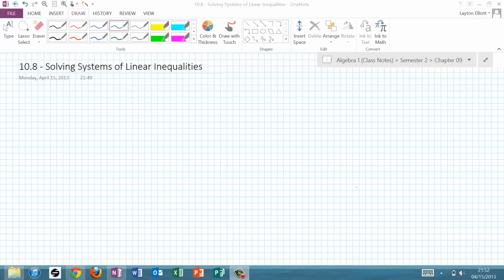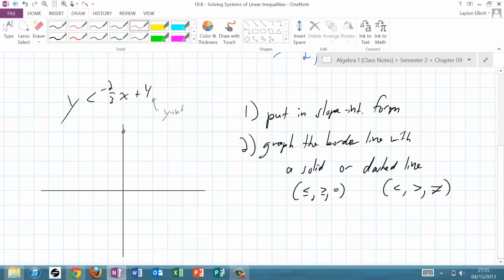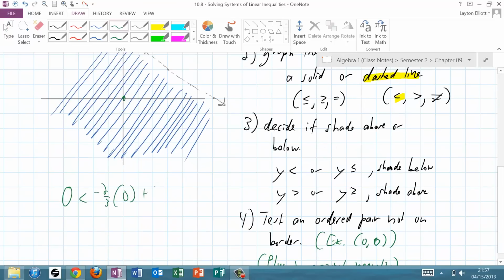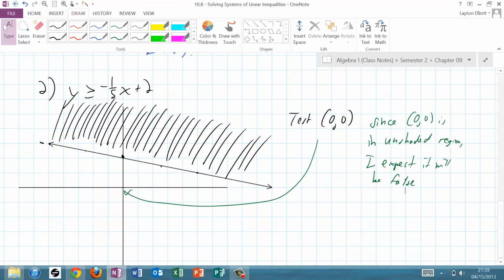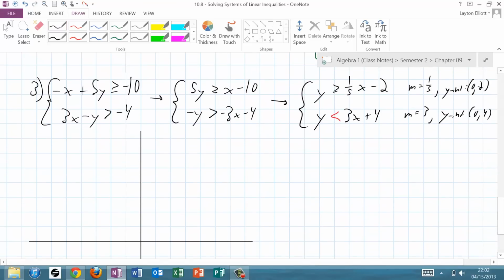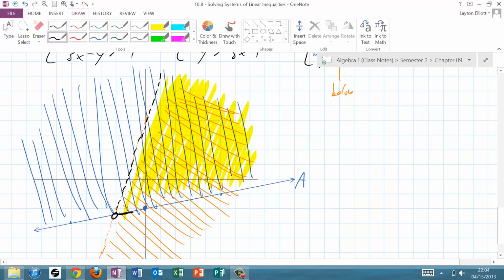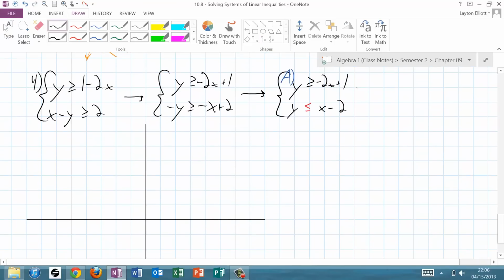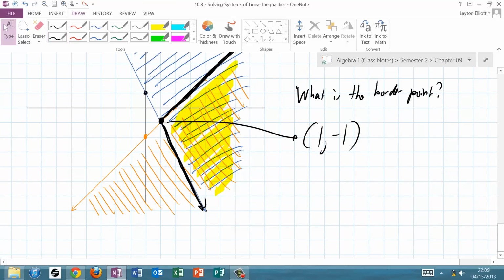Alg1 - 10.8 Notes - Graphing Linear Inequalities